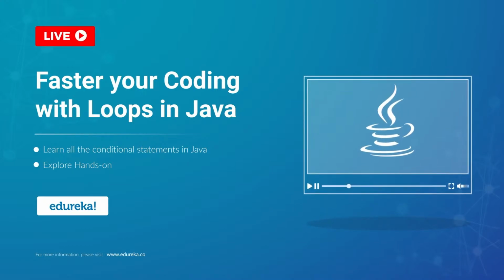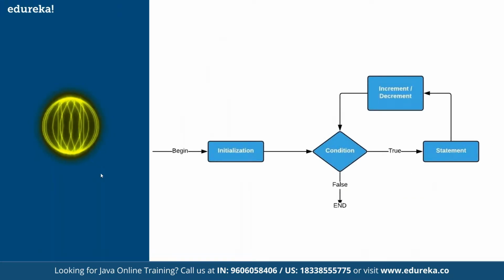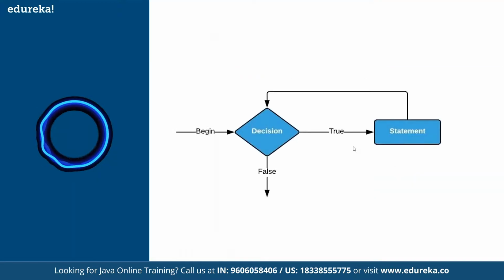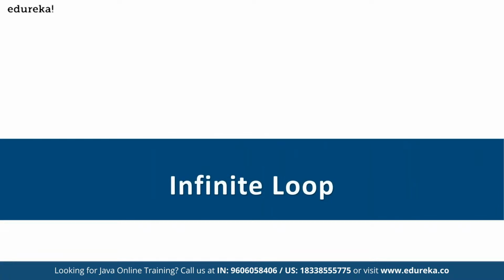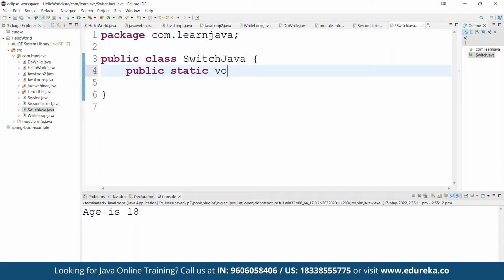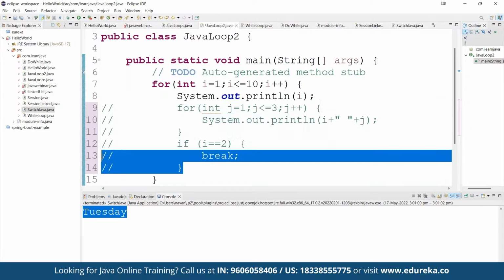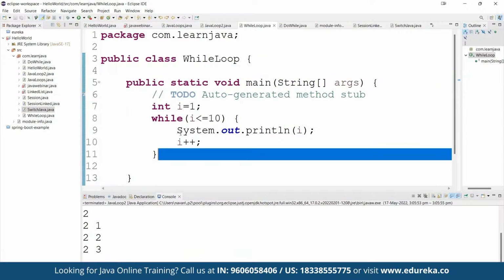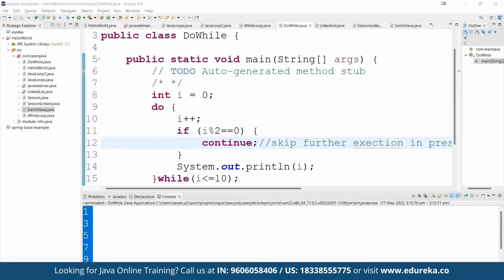Faster your Coding with Loops in Java | Java Training | Edureka Live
This Edureka video on "loops in java" will provide you detailed knowledge about Loops in Java along with some examples in order to provide you with a deep understanding of their functionality. This video will cover the following topics:
00:00 Introduction
00:17 Agenda
01:07 Conditional Statements in Java
06:24 Loops in Java
09:58 While Loop